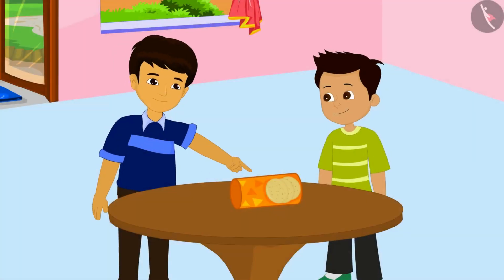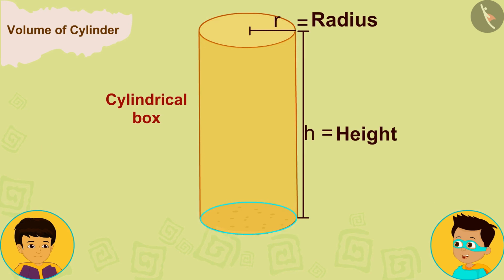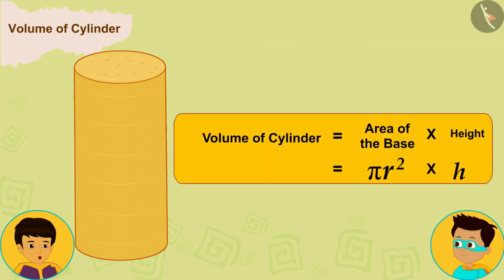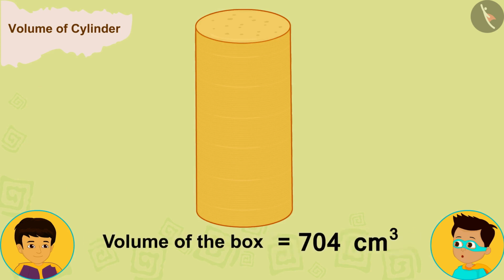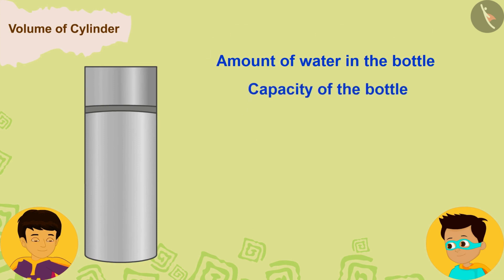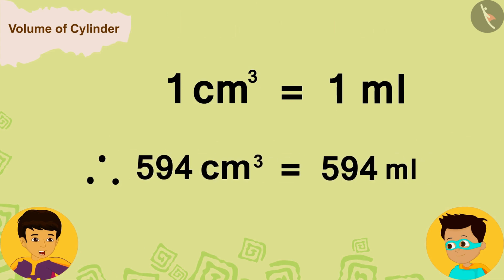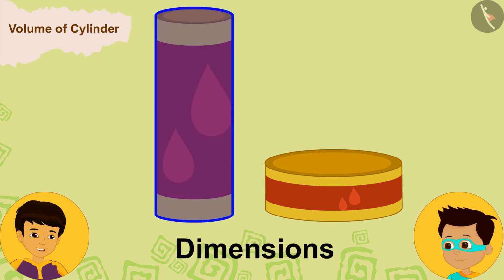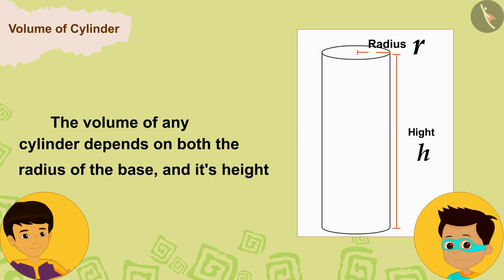Class 8 maths chapter 11 Mensuration (Part 11) Volume of a Cylinder cbse ncert